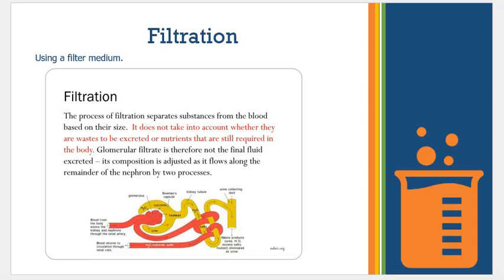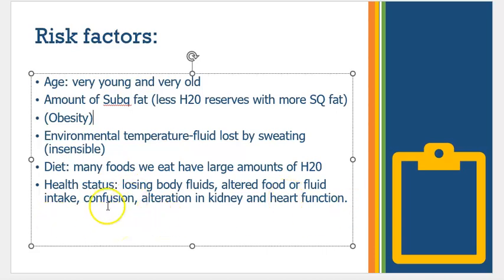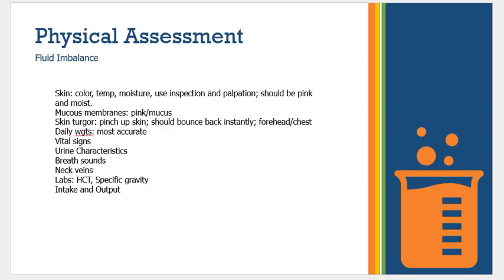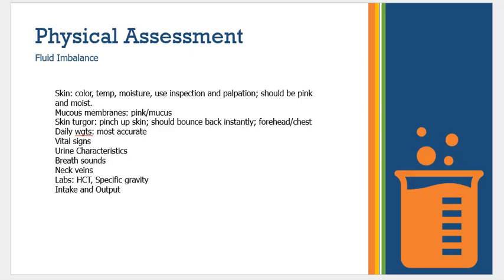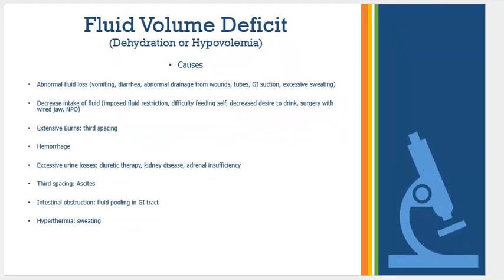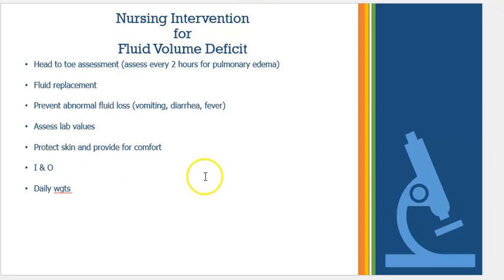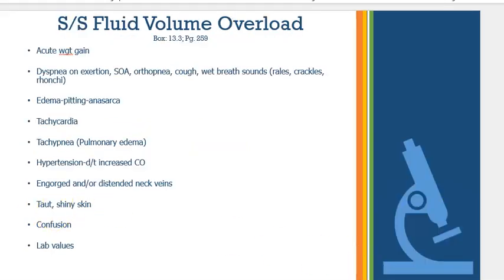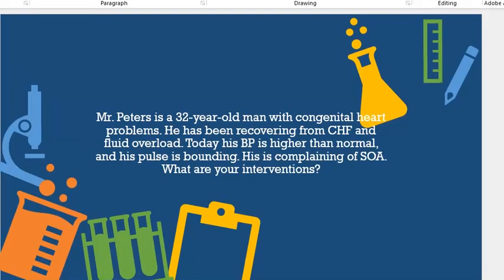NRS 203: Fluid Imbalances